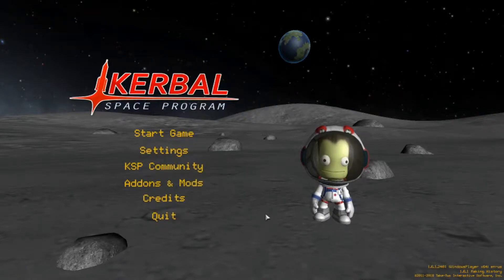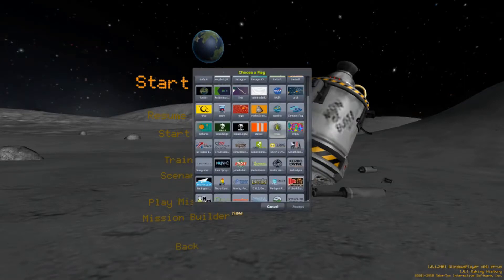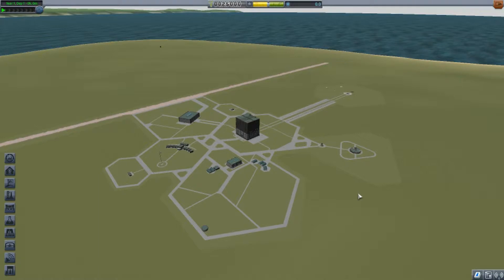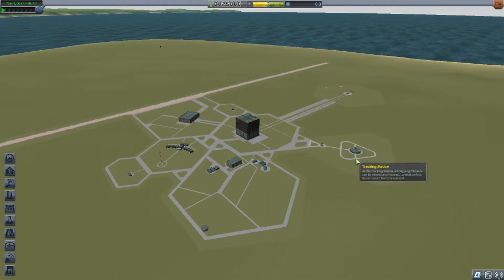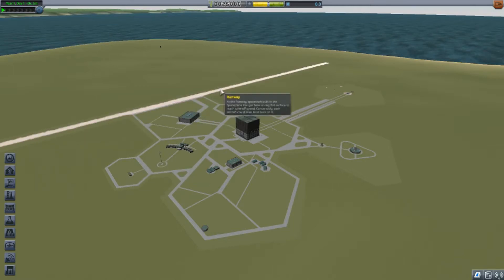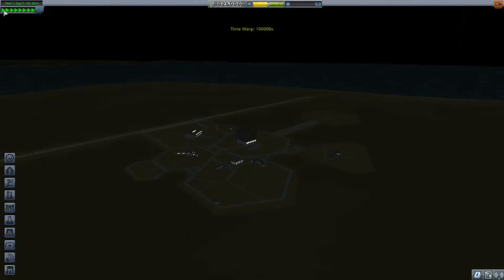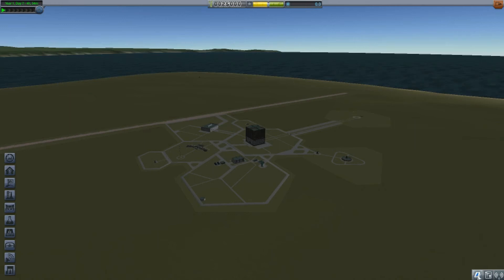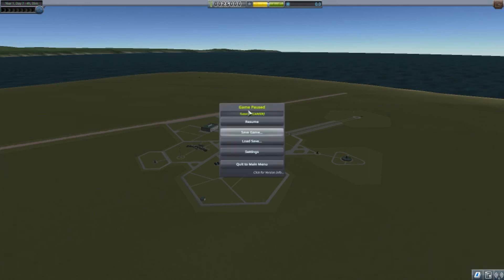KSP Tutorial 01: Introduction to the UI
Just a run through of the User Interface of Kerbal Space Program